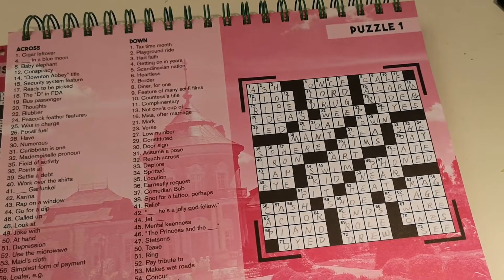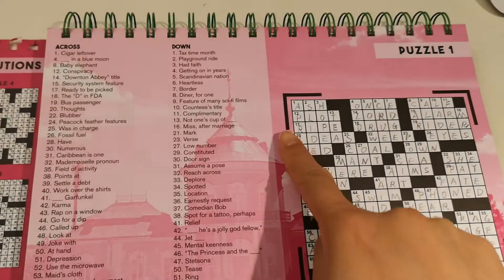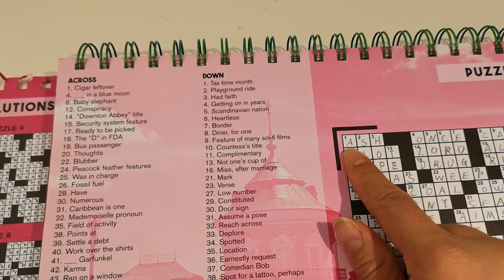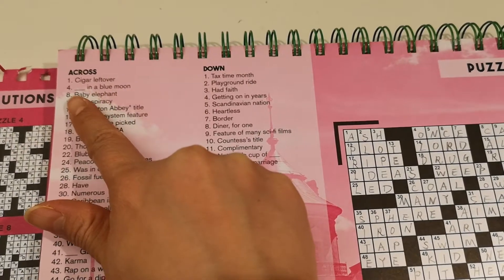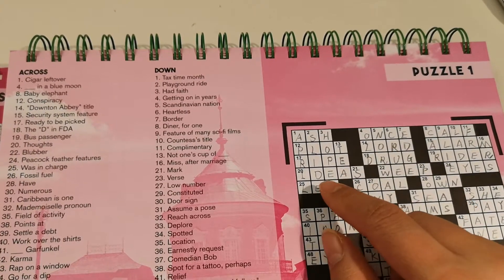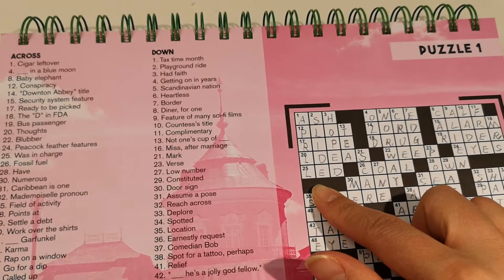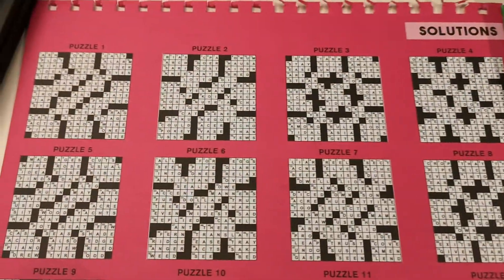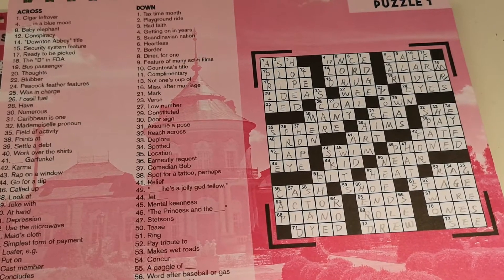First time doing the crossword puzzle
Using an example demostrated how to do the crossword puzzles. It is a fun game and you can learn new words.